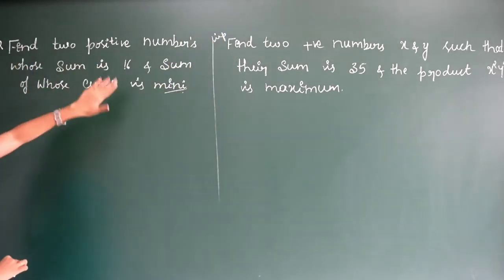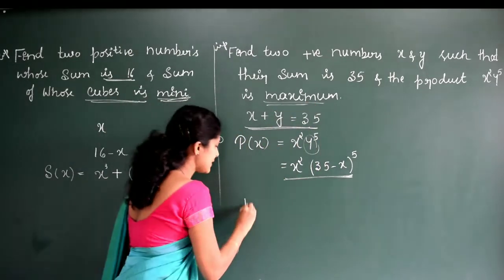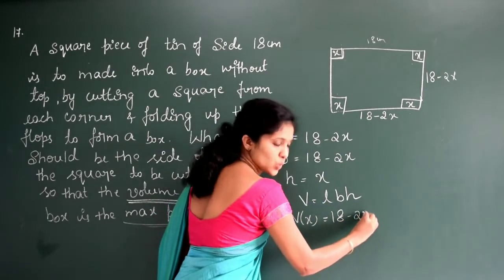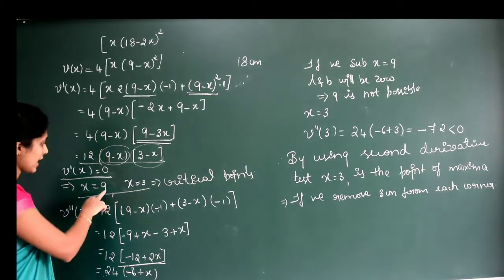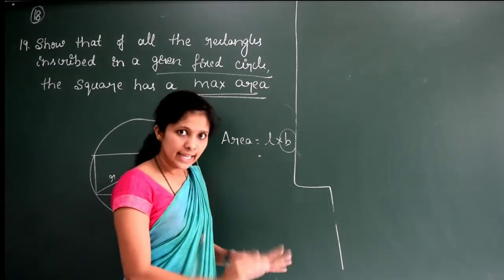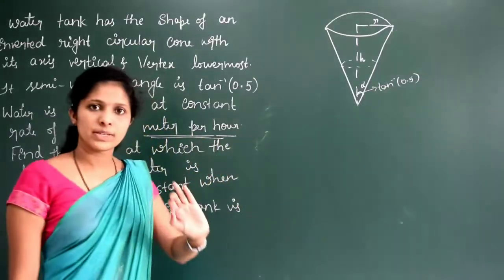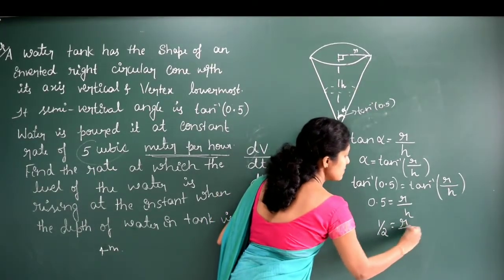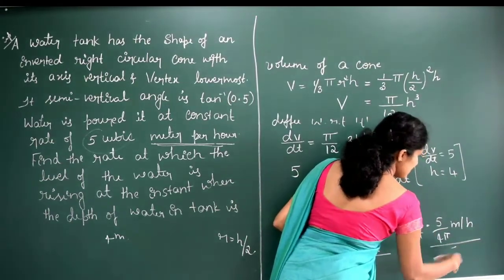Application of derivatives :video 17